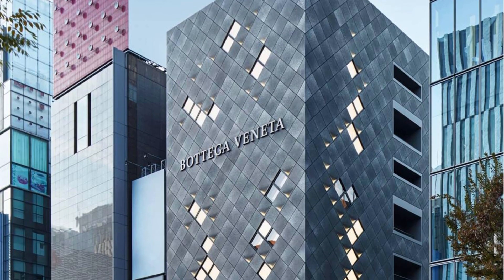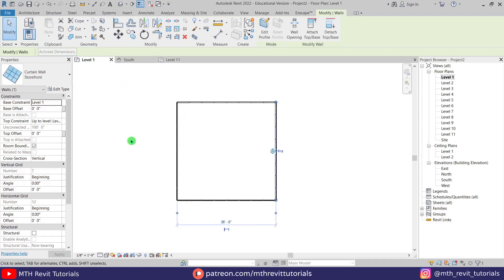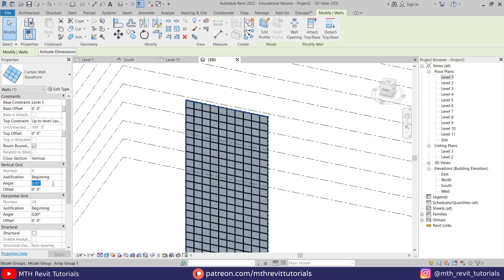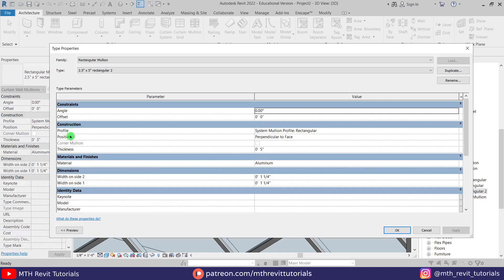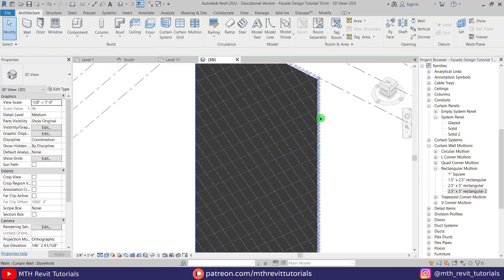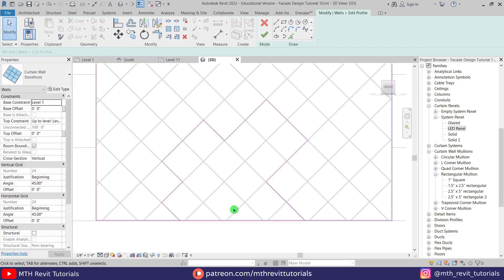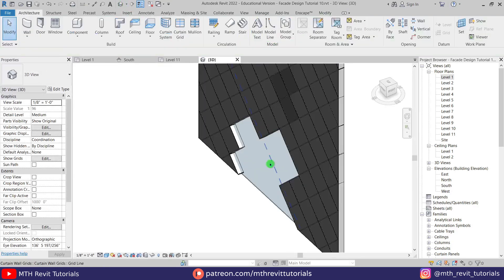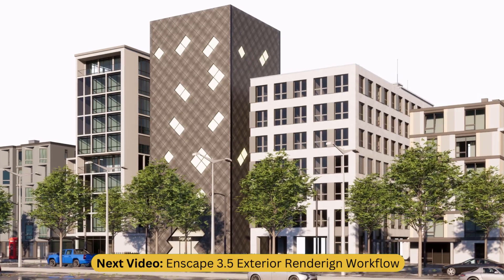Revit Power Tips: Simple Ways to Model Pattern Facades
In this Revit beginner tutorial, I will show you how to model pattern facade designs in Revit. You don't need to have any previous Revit knowledge to be able to follow this tutorial. Check out the link below to get more details about this project.

Project Details:
Bottega Veneta by Andreas
Location: Tokyo 104-0061

My Laptop Details:
Wave Wall Facade in Revit